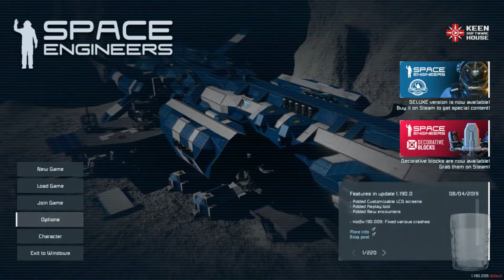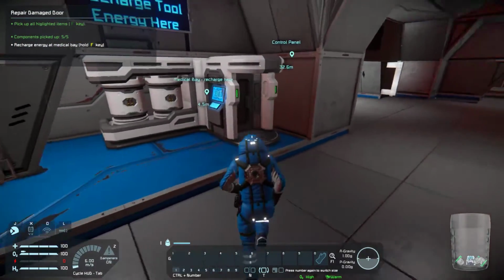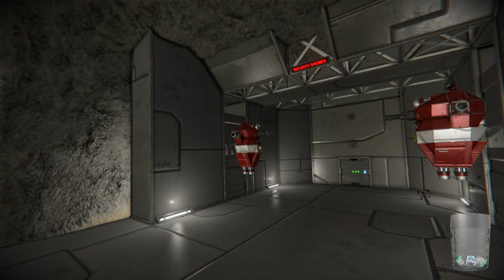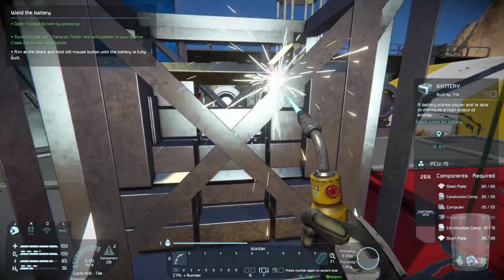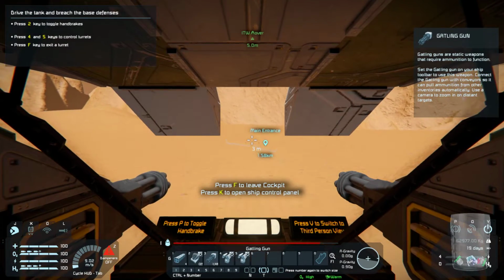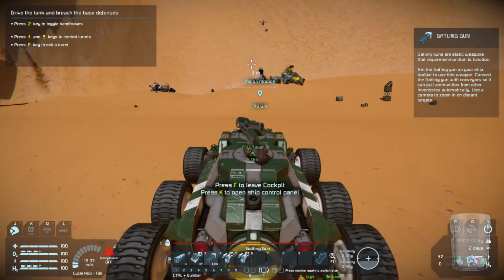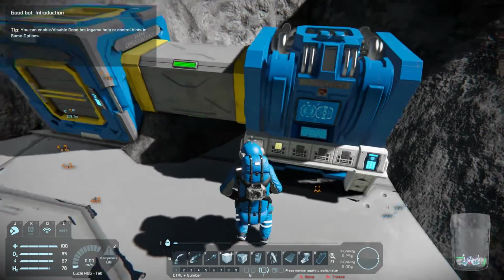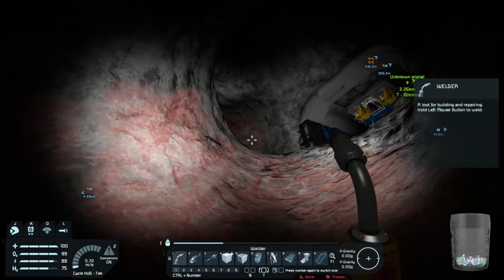An Hour of... Space Engineers